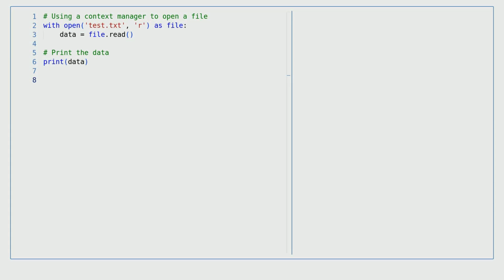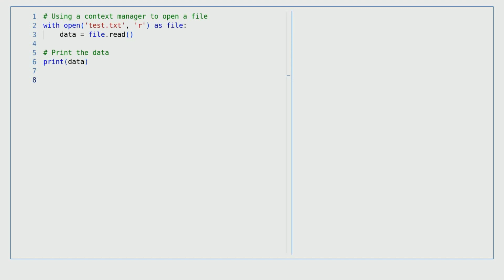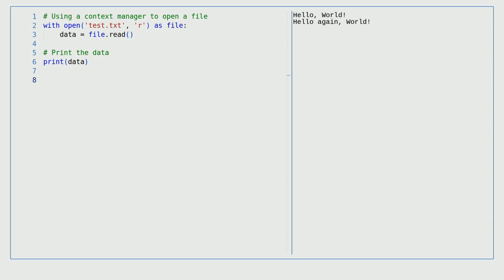Python - Files: Context Manager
In this tutorial, we will explore the basics of working with text files in Python using a context manager. By the end of this video, you will have a clear understanding of how to efficiently handle text files and ensure proper opening and closing of files using context managers.

We will begin by discussing the importance of context managers in Python and how they can simplify file handling. You will learn how context managers eliminate the need for explicit file closing, making your code more concise and readable.

Next, we will dive into the process of opening a text file using a context manager. You will discover the syntax for creating a context manager block and explore various file modes, such as read, write, and append. We will cover the nuances of each mode and discuss when to use them in different scenarios.

Throughout the tutorial, we will work with practical examples to solidify your understanding. You will learn how to read the contents of a text file, write data to a file, and append information to an existing file, all while leveraging the power of context managers.

By the end of this video, you will have the knowledge and confidence to handle text files in Python using context managers effectively. Whether you are a beginner programmer or looking to enhance your file handling skills, this tutorial is the perfect starting point to unlock the full potential of text file manipulation in Python. Get ready to level up your Python programming skills and streamline your file operations with the help of context managers!